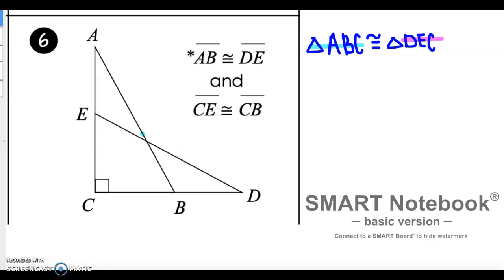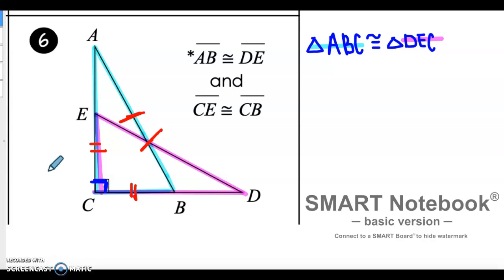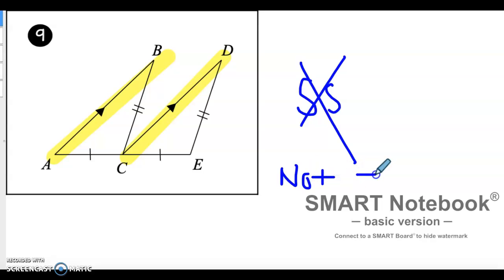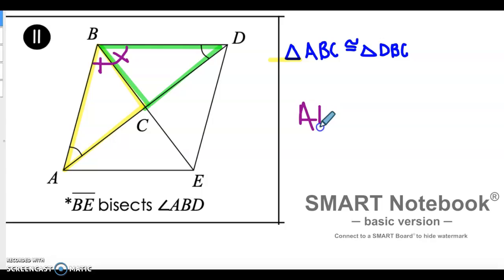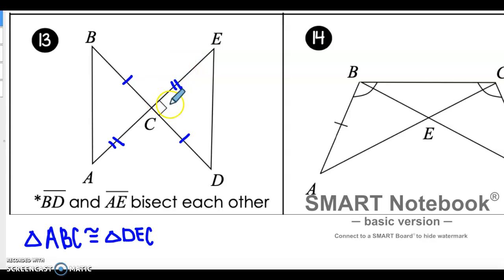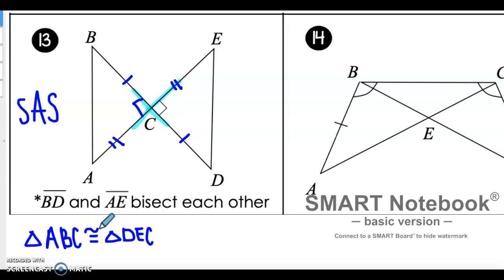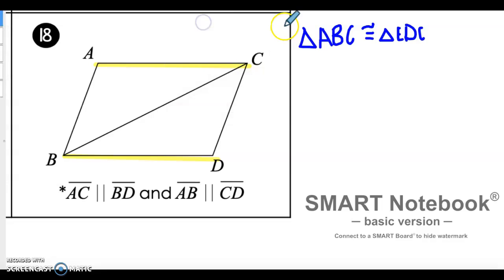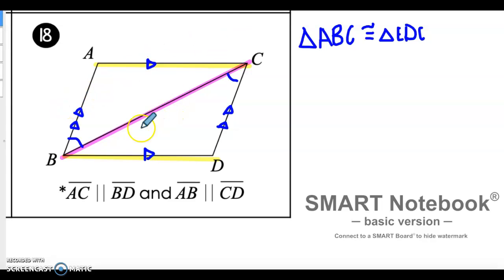Poster Project Part 2